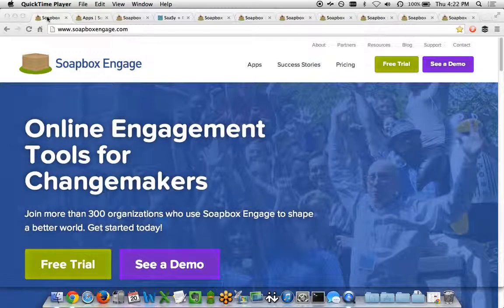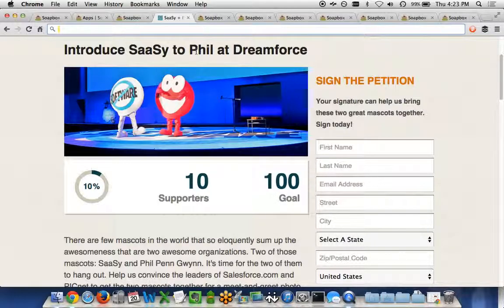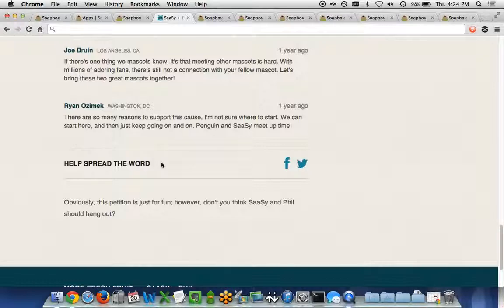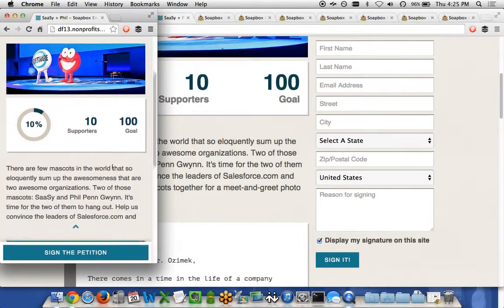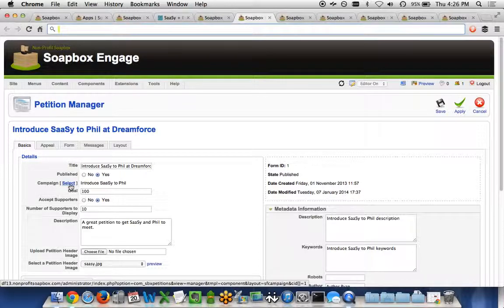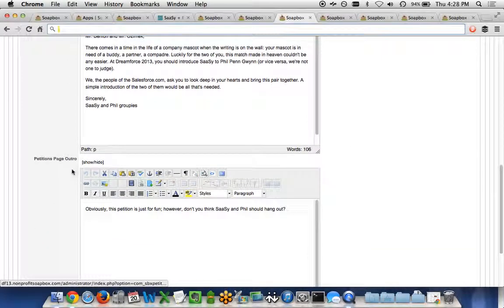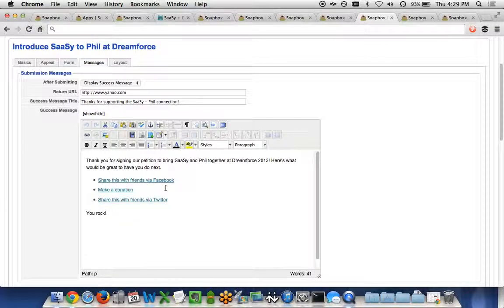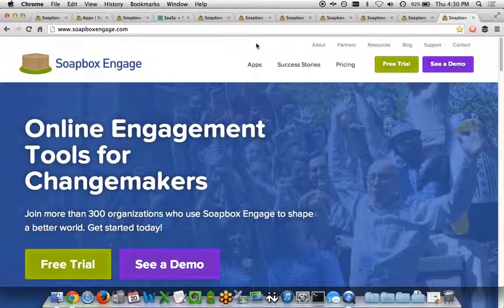Soapbox Petitions Full Tour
A tour of the Soapbox Engage Petitions app, allowing organizations to create engaging petition pages that integrate with Salesforce.com